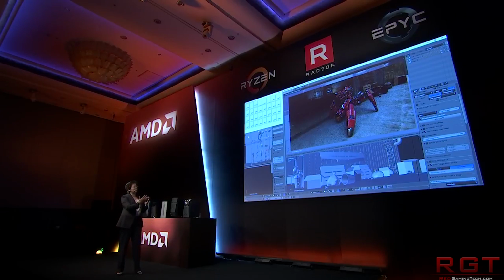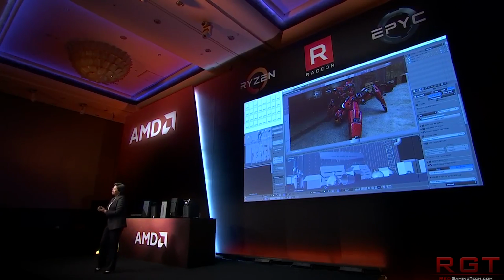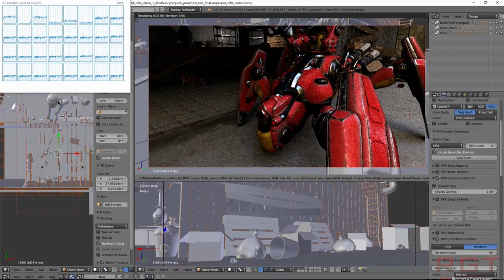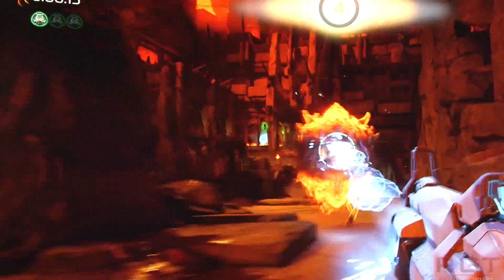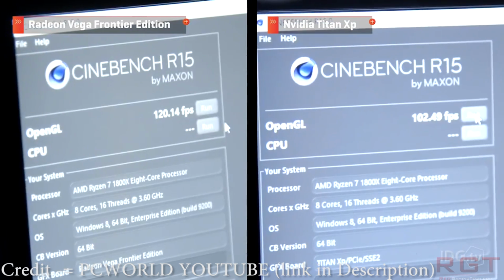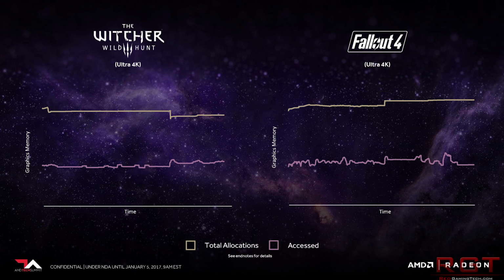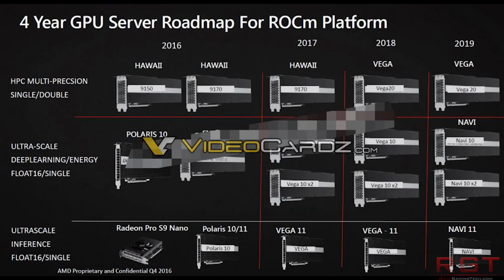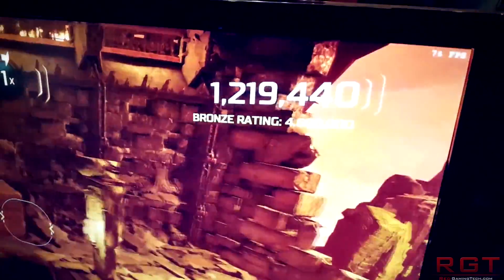Vega Frontier Edition Slighty Behind 1080 Ti In Games | PS5 Not Released Soon Says Sony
AMD's RX Vega is being touted as disruptive (just like the company claimed for Ryzen), but will it match the performance of the Titan and other GeForce graphics cards in Pascal, let alone the Volta line up?

Also, an in an interview with Golem.de Sony President and CEO Shawn Layden has said that it'll be sometime before we see the Playstation 5 hit store shelves, despite many analysts predicting that the console will be arrive by holidays 2018. It'll probably depend on the performance of hardware (and options available) for Sony to use in the PS5, and of course how Microsoft's Xbox One X does in the market place.

Credit to PcWorld for the RX vega info, checkout their article if you want